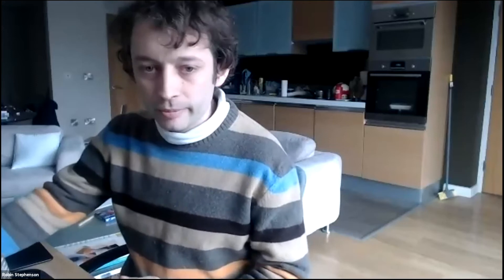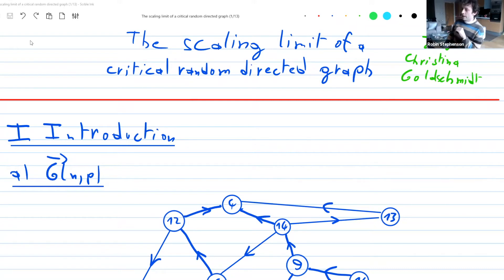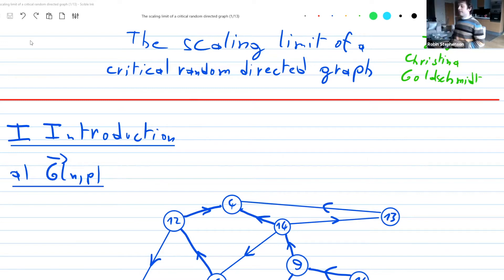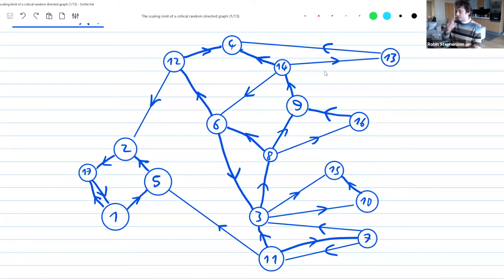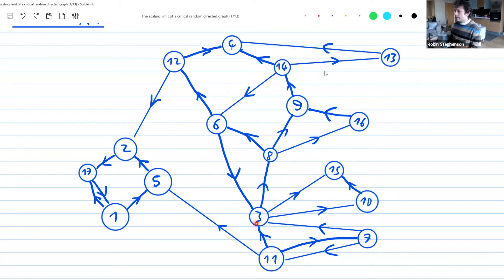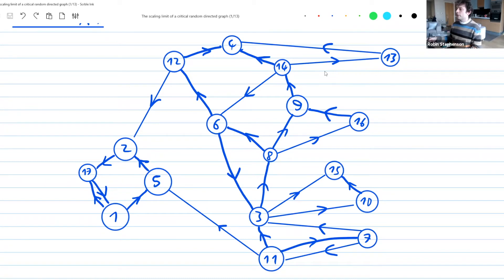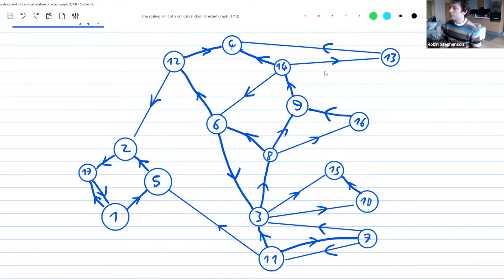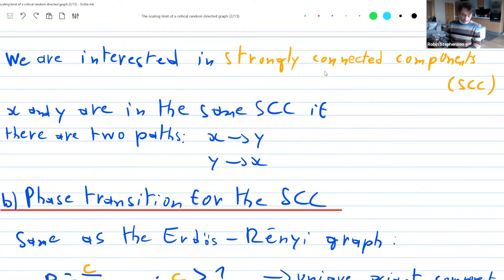Robin Stephenson (Sheffield), The scaling limit of a critical random directed graph, 9th Feb 2021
Speaker: Robin Stephenson (Sheffield)

Title: The scaling limit of a critical random directed graph

Abstract: We consider the random directed graph D(n,p) with vertex set {1,2,…,n} in which each of the n(n-1) possible directed edges is present independently with probability p. We are interested in the strongly connected components of this directed graph. A phase transition for the emergence of a giant strongly connected component is known to occur at p = 1/n, with critical window p = 1/n + λn^{-4/3} for λ∈ℝ. We show that, within this critical window, the strongly connected components of D(n,p), ranked in decreasing order of size and rescaled by n^{-1/3}, converge in distribution to a sequence (C_1,C_2,…) of finite strongly connected directed multigraphs with edge lengths which are either 3-regular or loops. The convergence occurs in the sense of an L1 sequence metric for which two directed multigraphs are close if there are compatible isomorphisms between their vertex and edge sets which roughly preserve the edge lengths. Our proofs rely on a depth-first exploration of the graph which enables us to relate the strongly connected components to a particular spanning forest of the undirected Erdős-Rényi random graph G(n,p), whose scaling limit is well understood. We show that the limiting sequence (C_1,C_2,…) contains only finitely many components which are not loops. If we ignore the edge lengths, any fixed finite sequence of 3-regular strongly connected directed multigraphs occurs with positive probability.